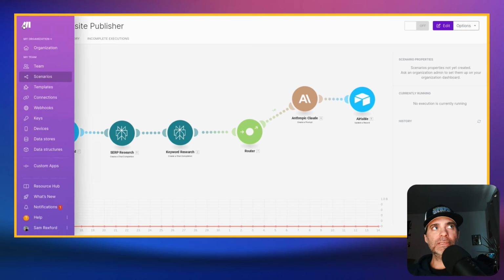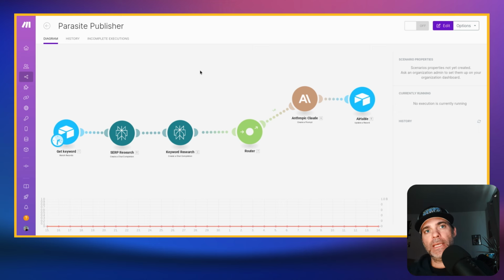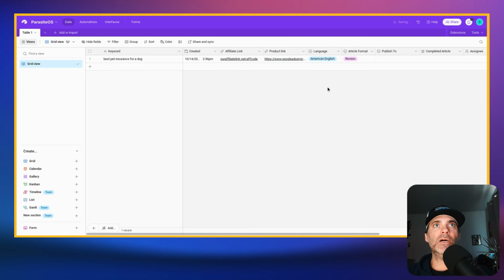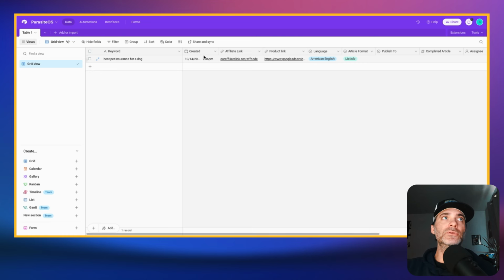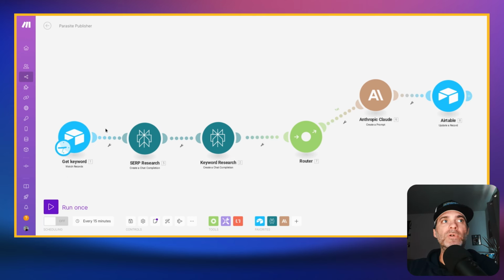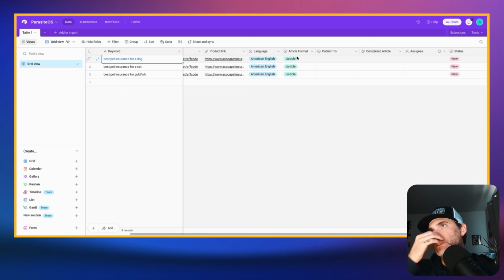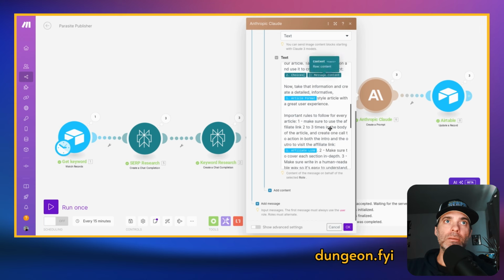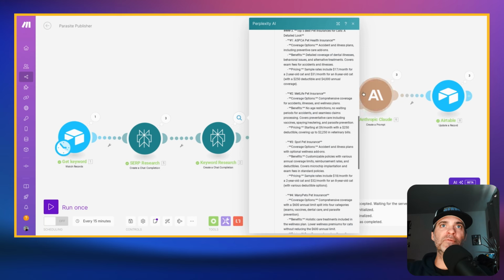Steal my Claude + Perplexity AI SEO writer and ditch paid ai writing tools (free method)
i got fed up paying for AI SEO writing tools and made my own with Make + Airtable (both free apps). It scales up fast and you can create 10, 20, or 50+ articles in one batch... probably more! Haven't tried.

Questions?

In this video I'll show you how to Build your own FREE AI writer tool to power your blog writing, affiliate articles, or parasite SEO content with Make.com and Airtable.com using only their free tiers.

AI writing tools are a dime a dozen, and cost a ton! But what are you really getting? Typically just a user experience wrapper on top of some APIs. well, in this video, i'll show you how you can build this yourself, ditch your ai writing tools like Jasper, Cuppa, Koala etc., and supercharge your ai content creation on your own!

Plus, free save a ton of money from your saas subscriptions!